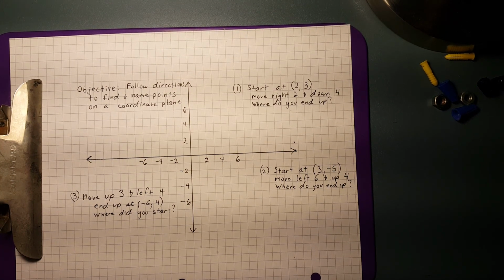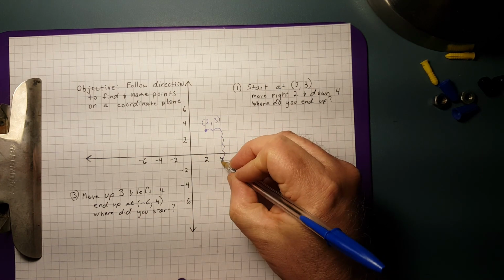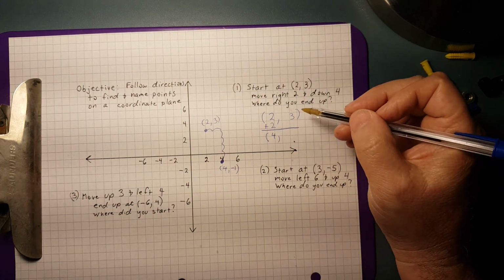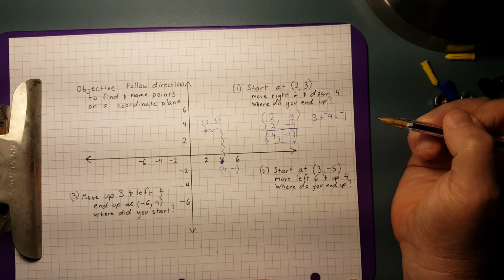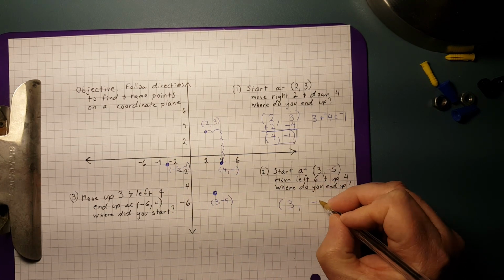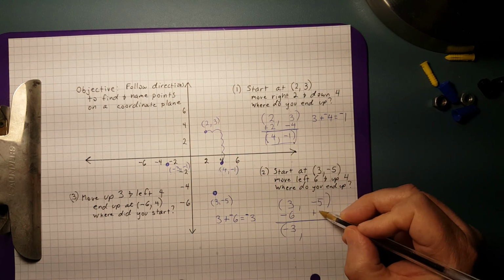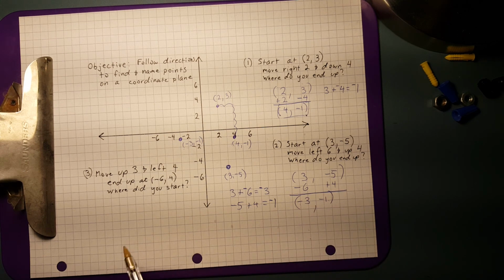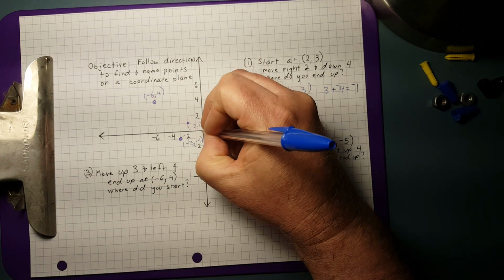Follow directions on CO gtr